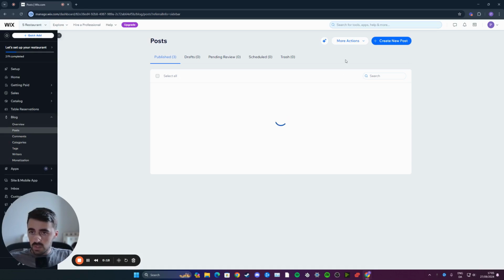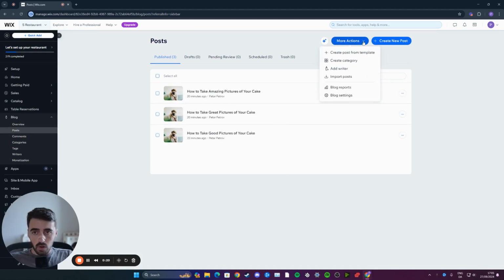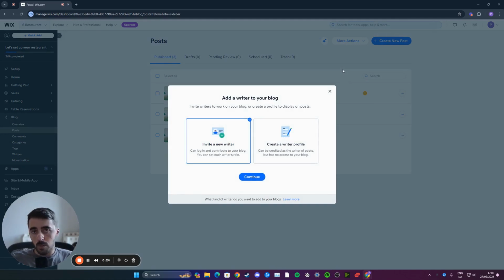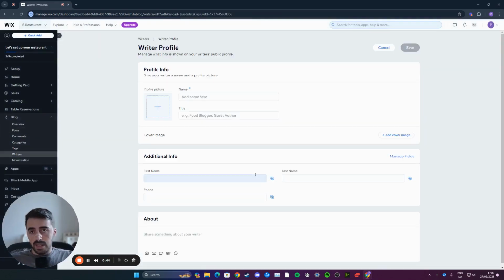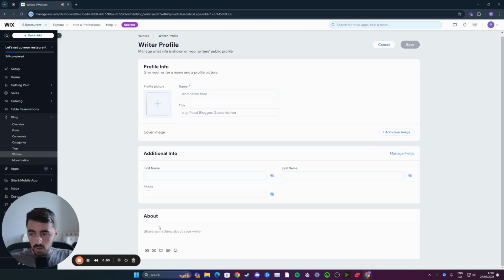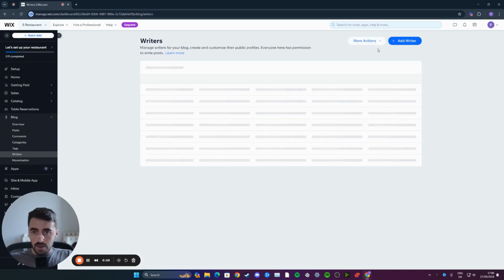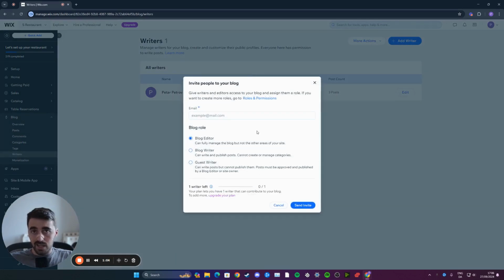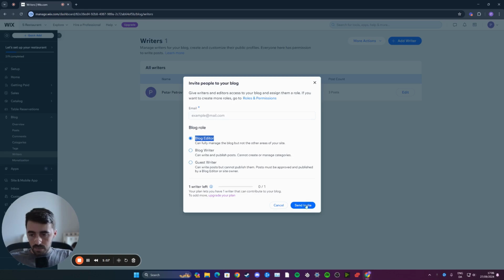How to Add a Writer in Wix [QUICK GUIDE]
In this video, I'm going to show you how to add a writer in Wix.